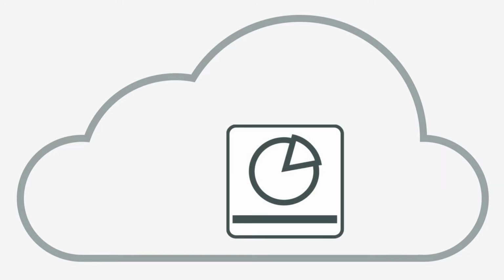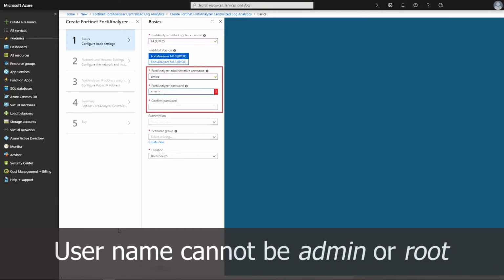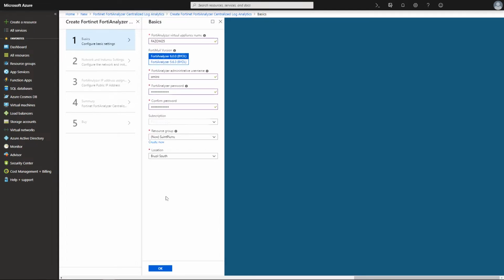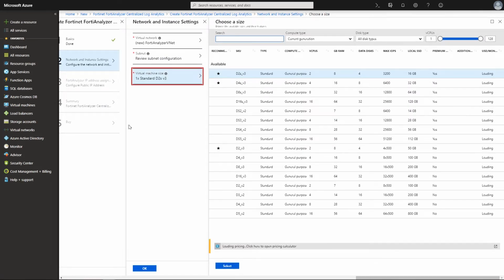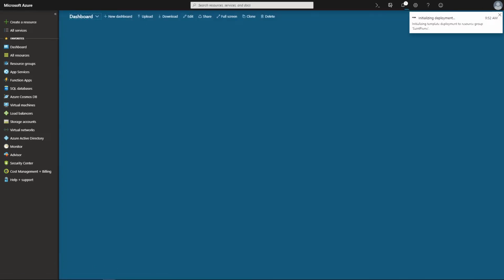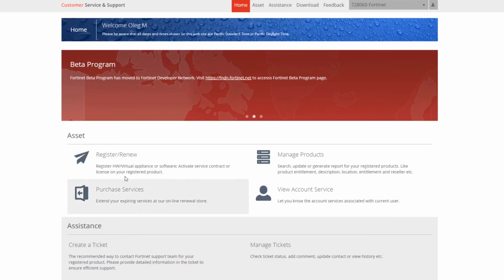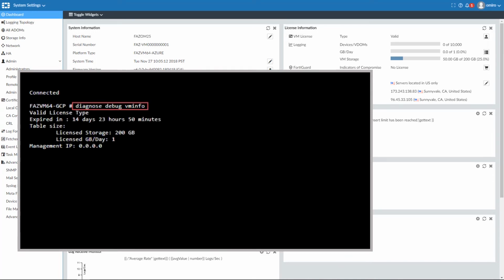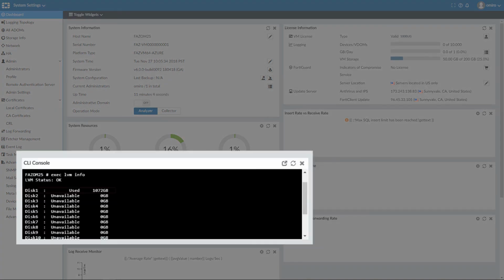Deploying FortiAnalyzer in Microsoft Azure Cloud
This video shows how to deploy FortiAnalyzer instance in Azure Cloud.